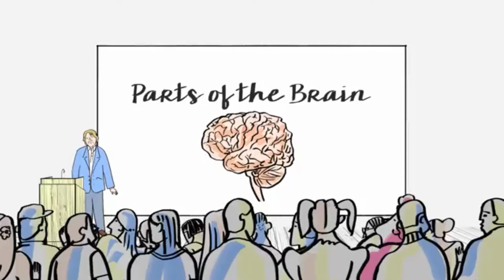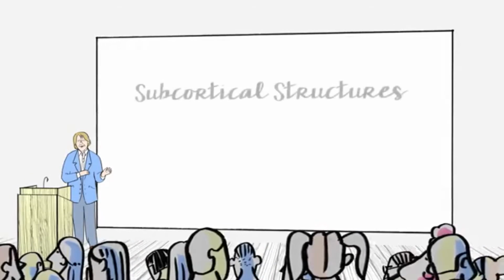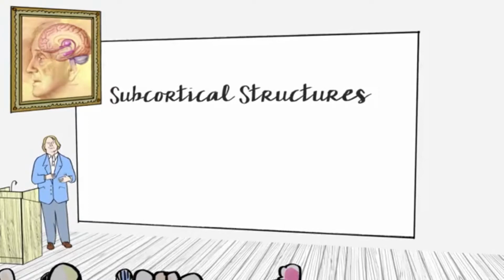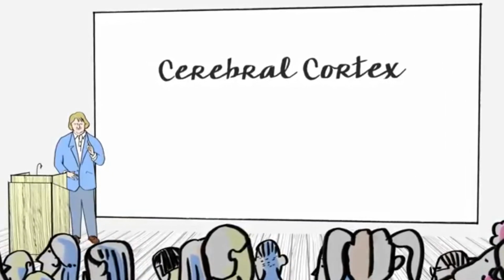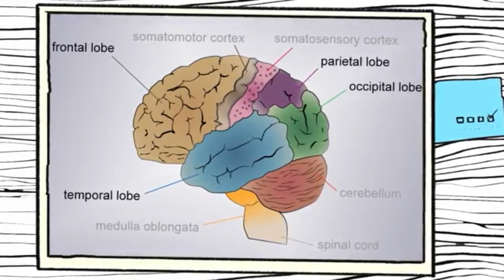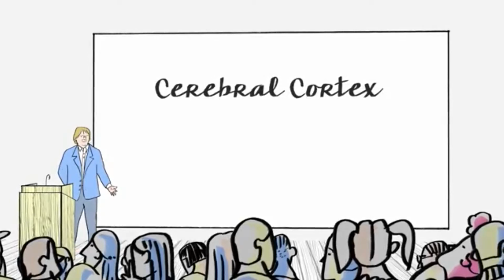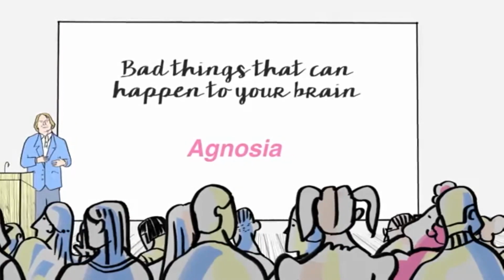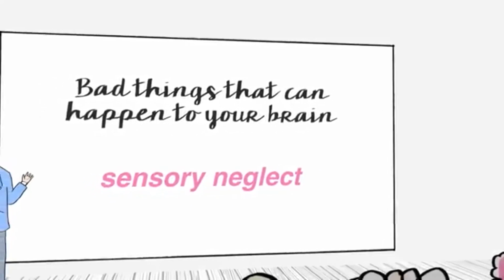Parts of the brain (re voice Bardizh)